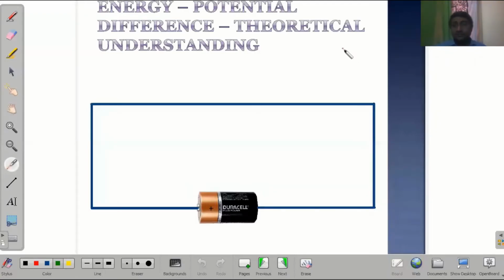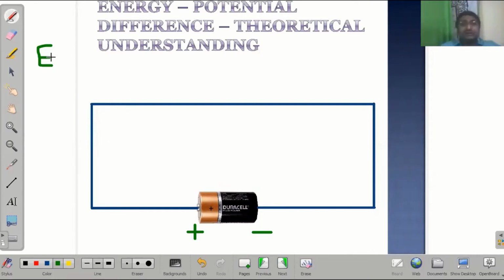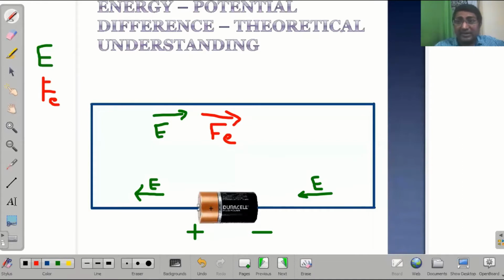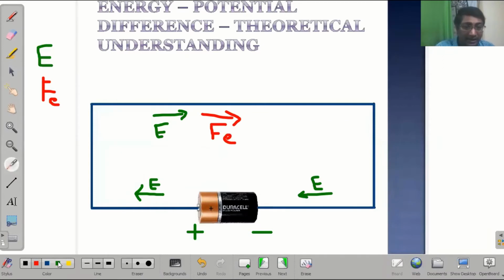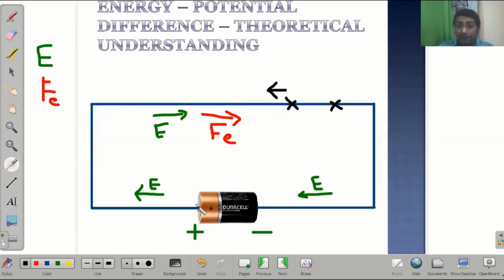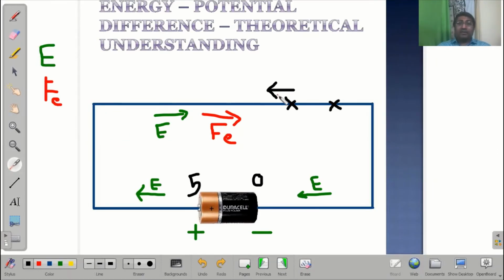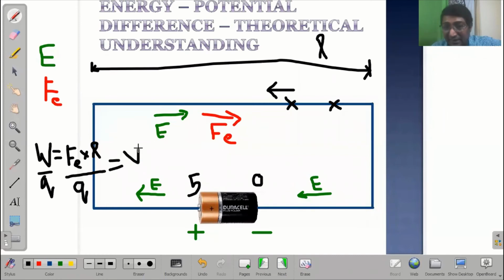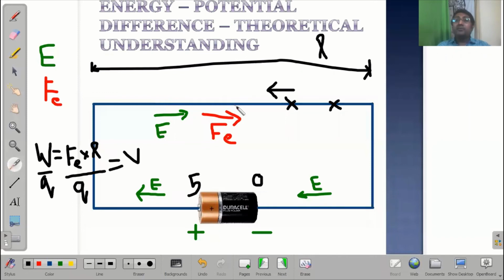Potential difference -Theoretical foundations - Electric current for class X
00:00 Introduction
01:00 Electric field and its direction, electric force, movement of electrons
04:45 Introduction to potential difference
06:11 Mathematical representation of potential difference
08:10 Positive and negative work
09:00 Definition of potential difference